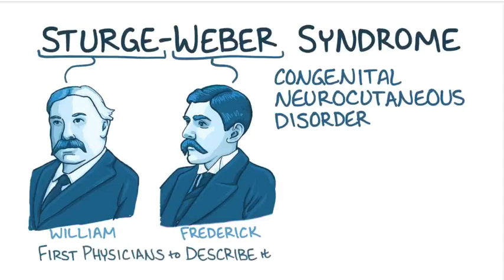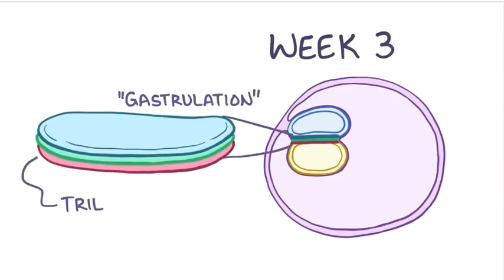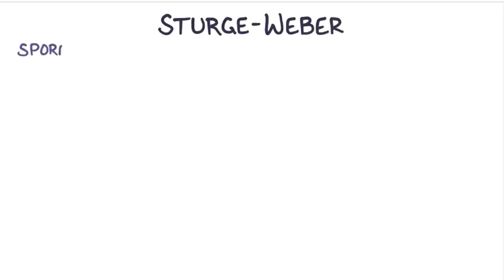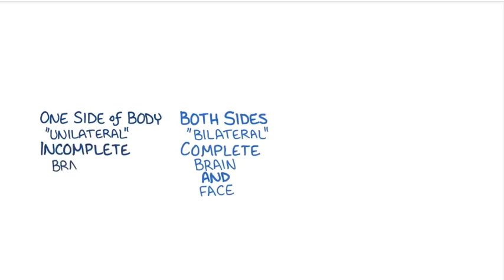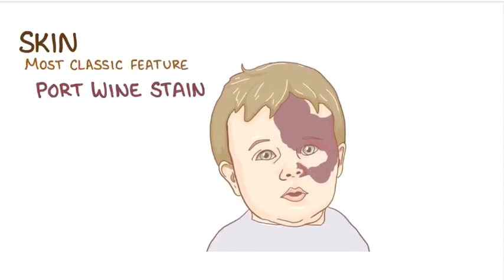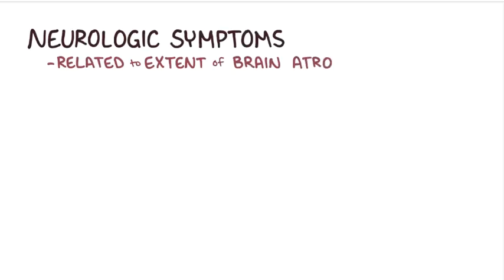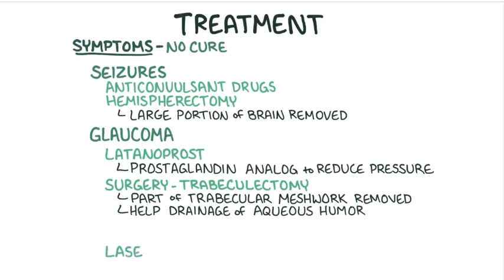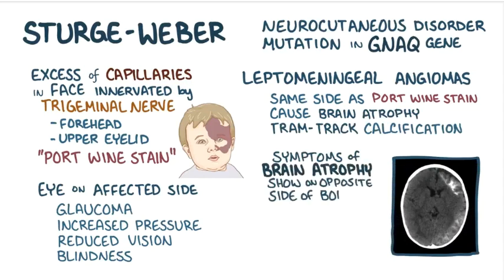sturge-weber syndrome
neurocutanous disease
---Sturge-Weber syndrome (SWS) is a neurological disorder marked by a distinctive port-wine stain on the forehead, scalp, or around the eye. This stain is a birthmark caused by an overabundance of capillaries near the surface of the skin. Blood vessels on the same side of the brain as the stain may also be affected.---